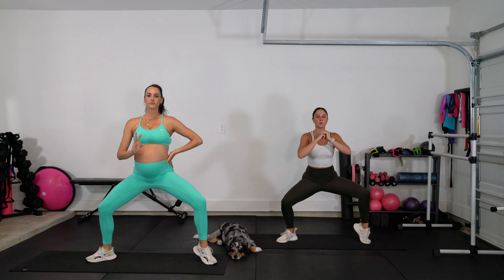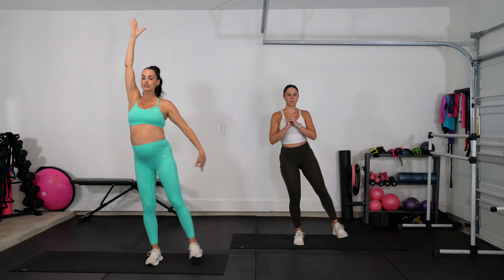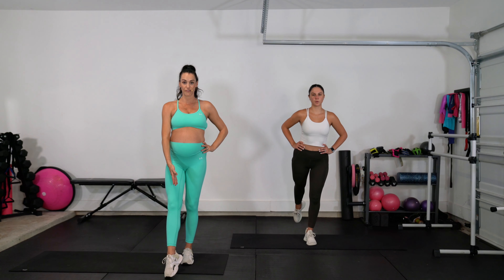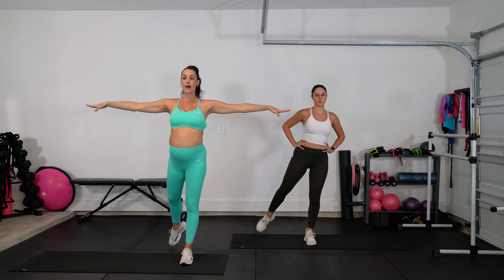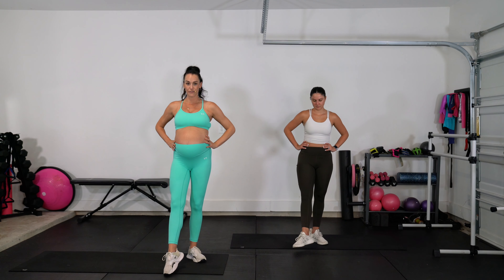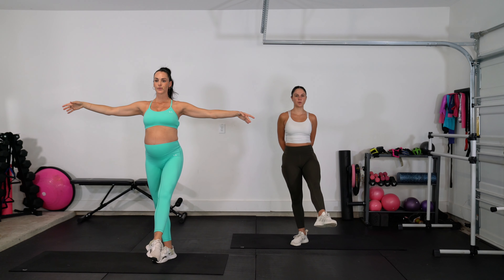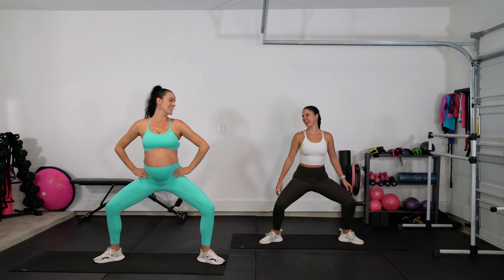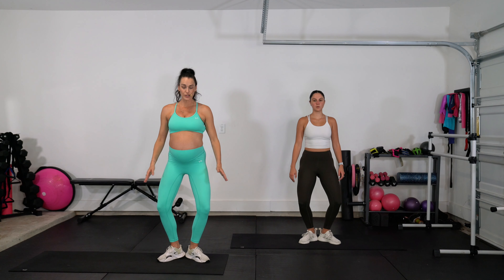10 minutes to Tone Your Thighs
Get ready to fire up your inner & outer thighs!! This workout will help strengthen & tone your thighs, pelvic floor & abs. No equipment necessary, just follow along with every muscle shaking rep! Drop a 🔥 in the comments below if you felt the burn.

Access 400+ workouts designed for women, specialized programs, fitness challenges & more in our Hoodfit Digital Studio.

Hoodfit LLC strongly recommends that you consult with your physician before beginning any exercise program.

You should understand that when participating in any exercise or exercise program, there is the possibility of physical injury. If you engage in this exercise or exercise program, you agree that you do so at your own risk, are voluntarily participating in these activities, assume all risk of injury to yourself, and agree to release and discharge Hoodfit LLC and all employees and/or successors. from any and all claims or causes of action, known or unknown, arising out of Hoodfit LLC’s negligence.

Welcome to the sweatsisterhood! Hoodfit is a high energy dance-inspired fitness method created by celebrity trainer Erica Hood. With a background in professional dance, Erica focuses on energy, rhythm, and choreographed precision to deliver effective workouts that connect the mind, body and soul. With access to dance parties, toning routines, HIIT sessions, and so much more, Hoodfit is here to launch you to the next level, 24/7. Are you ready to drop your excuses and get down to the beat? Because you’re about to experience an epic sweat sesh, one that will leave you drippin’ in finesse.